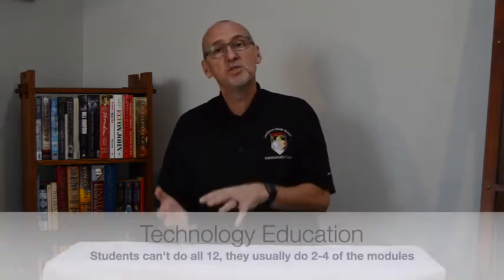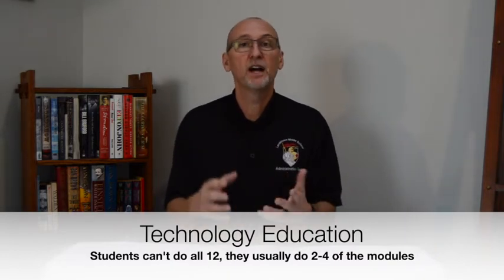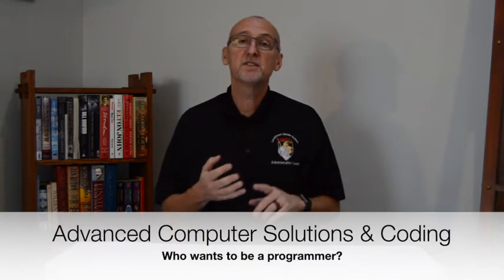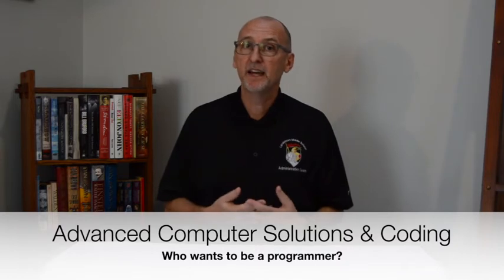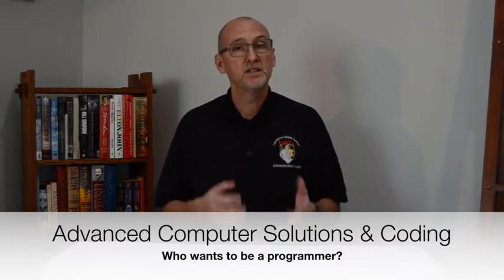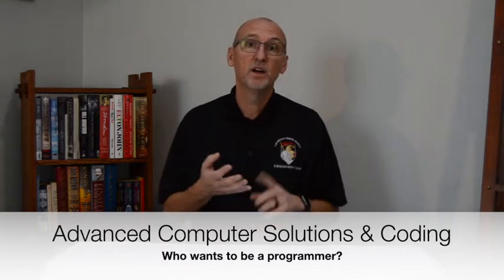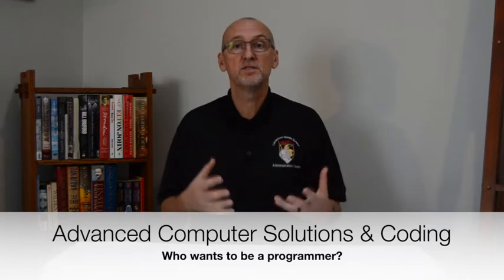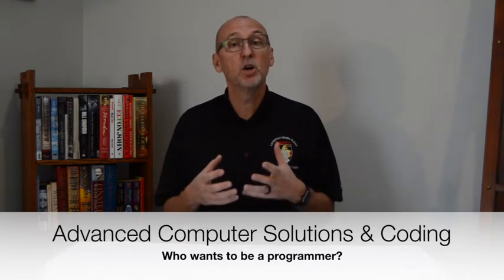Landstown middle school 8th Grade Electives